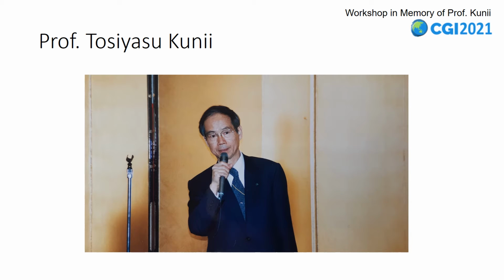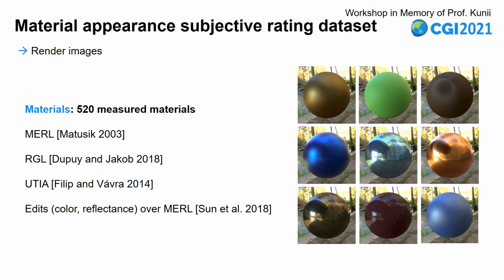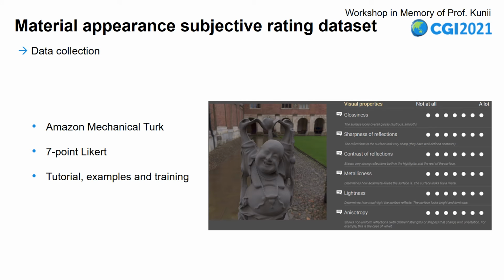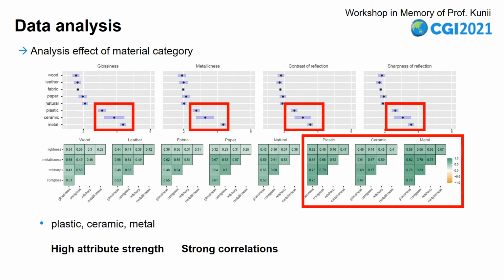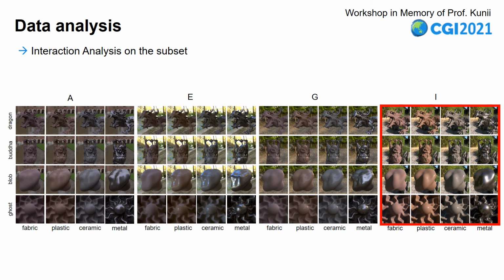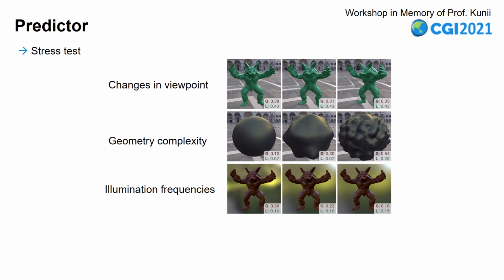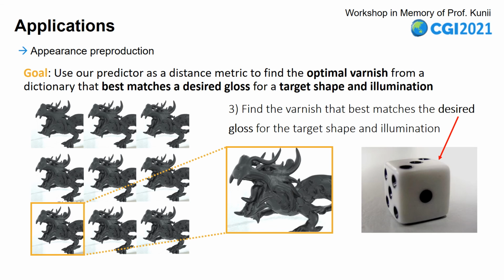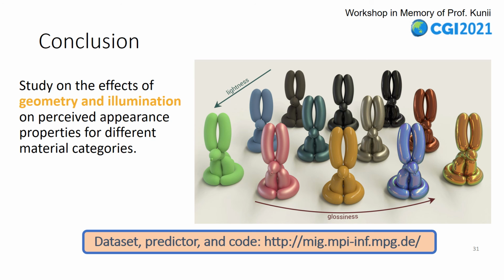The Effect Of Geometry And Illumination On Appearance Perception Of Different Material Categories.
Rendering